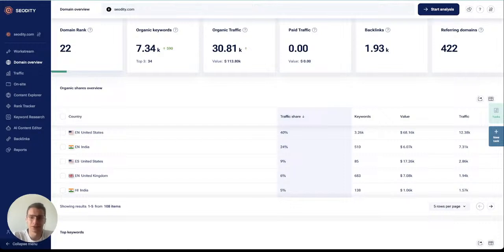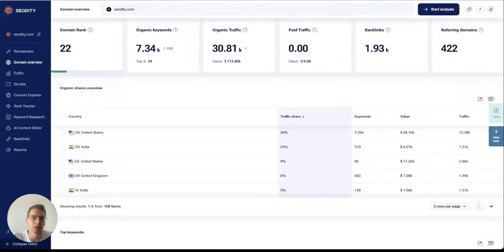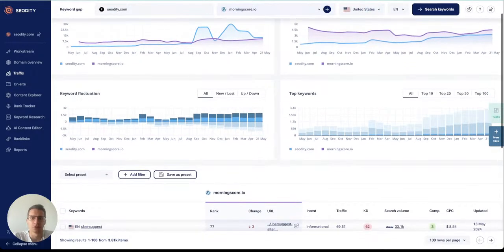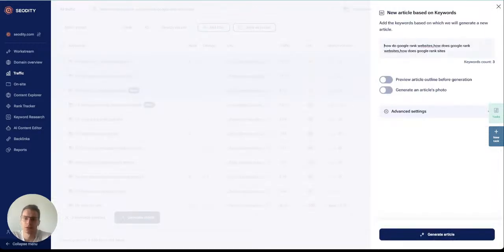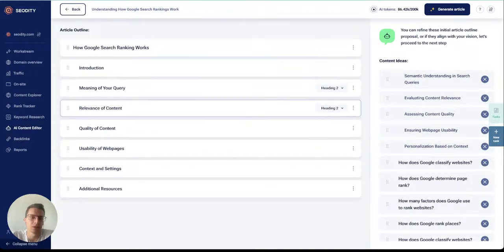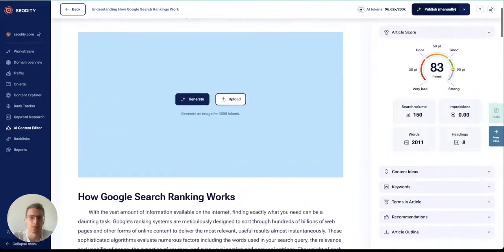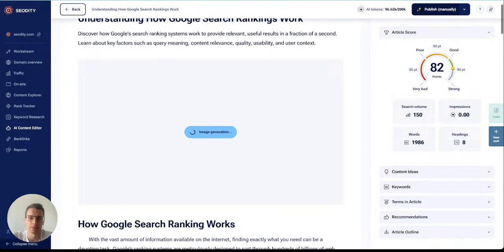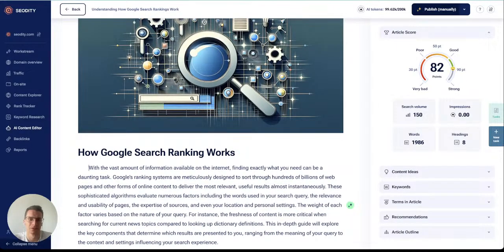Webinar - Turn Competitor Data into High-Quality Articles with Seodity 3.0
1. Introduction - Why It Matters:
Understand the importance of learning from your competitors to improve your own content strategy.
Get an overview of the tools in Seodity that can help you do this.

2. Analyzing Competitor Content:
Finding Competitors: Learn how to identify your key competitors using Seodity.
Keyword Gap: Discover how to spot what your competitors are doing well and where they have gaps in their content.

3. AI-Driven Content Planning:
Using Seodity’s AI Content Writer: See how Seodity’s AI Content Writer can help you plan the structure of your new articles.

4. Creating and Optimizing Articles:
Creating: Generating articles using AI
Optimization: Ensure your articles are easy to read and optimized for SEO performance.

5. Wrap up:
Summarize the main points discussed during the webinar: the importance of competitor analysis, how to use Seodity to identify competitors and keyword gaps, the benefits of AI-driven content planning, and tips for creating and optimizing articles.